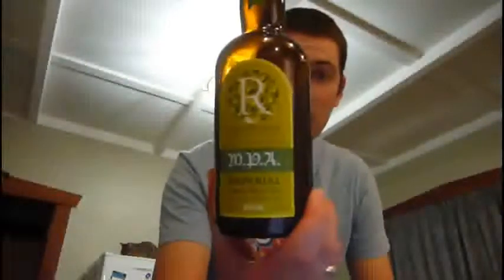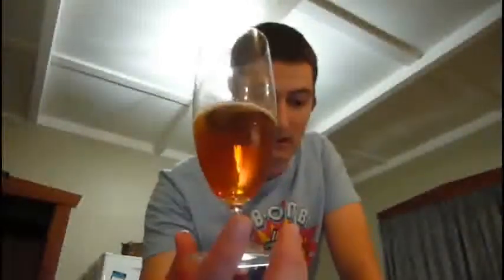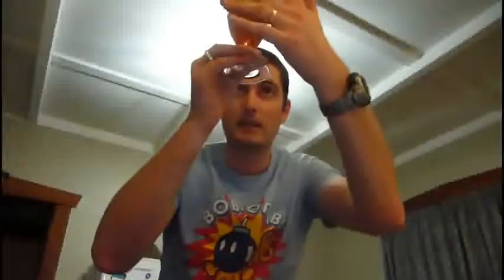Beer Review #2 - Renaissance Marlborough Pale Ale (IIPA)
I review Renaissance Marlborough Pale Ale. A New Zealand beer.

Renaissance Marlborough Pale Ale (Imperial India Pale Ale)
An explosion of Rakau hops"" 8.5% ABV

Appearance: Dark golden orange, quite clear, small head with little retention and minimal lacing

Aroma: Sweet, floral, hint of fruit, light hint of pine, hint of malt

Taste: Low carbonation, light malt, sweet, slightly boozy, medium bitterness that lingers a little bit, firstly hit with sweet hops which then fades

Verdict: Not a session beer due to high alcohol content. Although flavour hits at the start then fades away, it makes it smooth compared to other IPAs. Hops seem to be lower alpha and display hop body rather than full on bitterness. 120 hops per bottle seems outrageous. I wonder if that could be halved considering the bottle was about $12.

Rating: 7/10